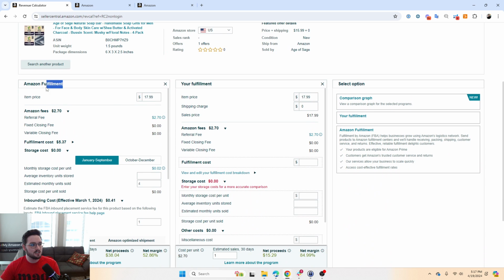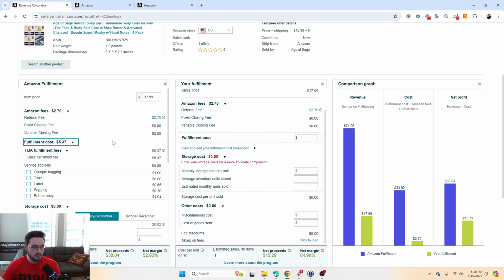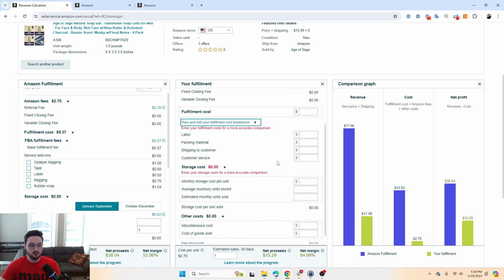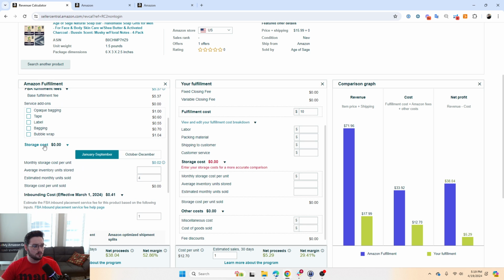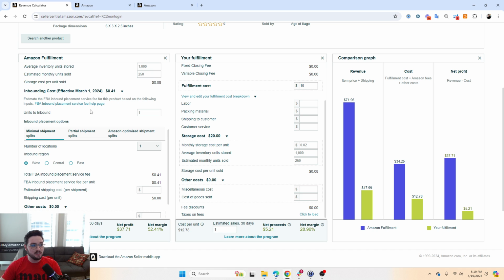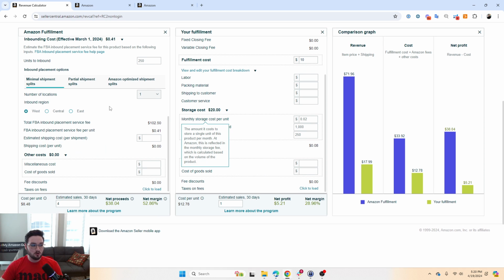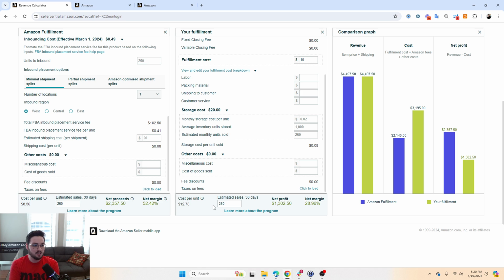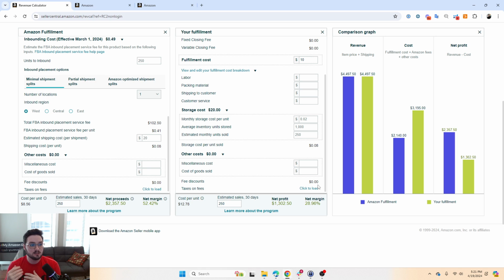How to Use Amazon's New Feature to Calculate Your FBA Revenue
→  Upgrade your main product image at half the price!

→ Need help managing your Amazon account?
Make your brand grow easily.

Boost your Amazon skills with our courses.

→ Save 20% on your first 6 months of H10.

→ Enhance your Amazon listing with A+ Content.

Timestamps:

00:00 - Introduction to Revenue Calculation on Amazon FBA
00:09 - Methods to Calculate Revenue on Amazon
00:21 - Using ASIN to Calculate Revenue
01:00 - Breakdown of Fulfillment Costs for Amazon FBA
02:11 - Explanation of Storage and Inbound Costs
03:00 - Additional Fees and Cost Calculations
03:41 - Comparison of Net Margins Between FBA and FBM
04:31 - Conclusion: Evaluating FBA vs. FBM